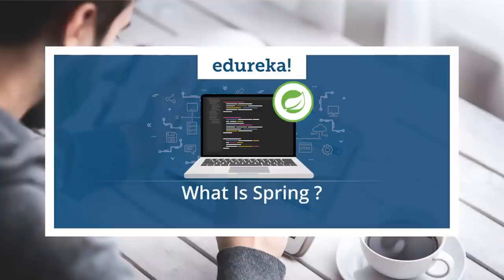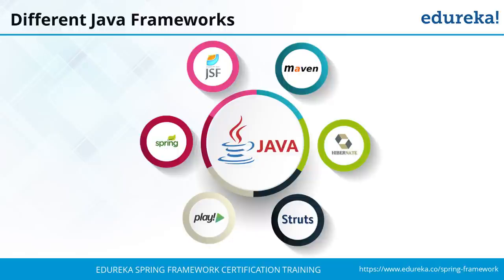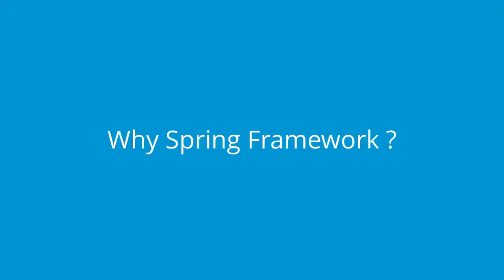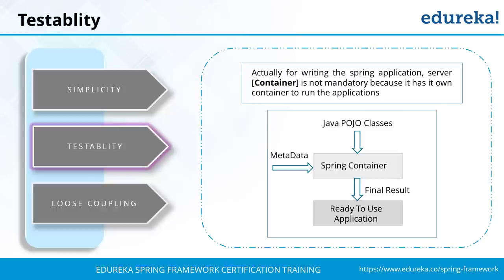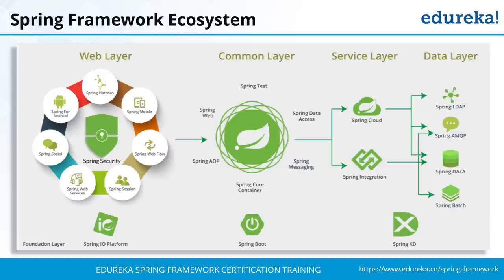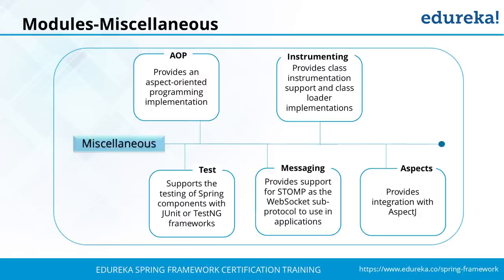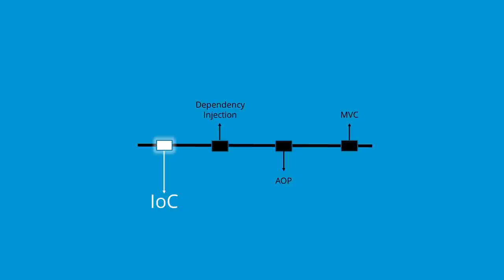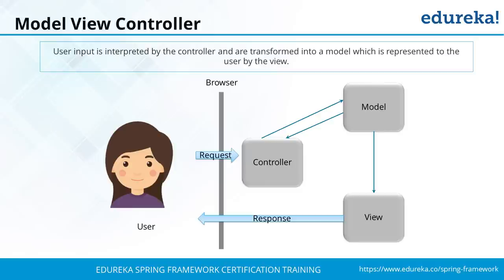What Is Spring Framework In Java | Spring Framework Tutorial For Beginners With Examples | Edureka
This Edureka "What Is Spring Framework" tutorial will help you in understanding the fundamentals of Spring Framework and build a strong foundation in Spring. Below are the topics covered in this tutorial:

1. Java Frameworks
2. Spring Framework
3. Why Spring Framework?
4. Spring Architecture
5. Spring Modules
6. Spring Features

( Edureka Elevate Program. Learn now, pay later

1. This is a 4 Week Instructor led Online Course, 25 hours of assignment and 20 hours of project work.

2. We have a 24x7 One-on-One LIVE Technical Support to help you with any problems you might face or any clarifications you may require during the course.

3. At the end of the training you will be working on a real time project for which we will provide you a Grade and a Verifiable Certificate!

Edureka's Spring Framework course covers all the concepts that made Spring probably the most popular Java application framework. Starting from Dependency Injection to how to create first spring application, integrating maven. Aspect Oriented Programming (AOP), integrating Hibernate with Spring .Building application using Spring MVC. Using Apache tiles and JSF for making user view. Making your spring application secure. Using Log4j as logger and writing test cases with JUnit. At the end of the course, we will also create a web application using Spring Framework.

This course can be taken by anyone who wants to be a Java Developer or wants to learn Spring Framework.

Why learn Spring Framework ?

Spring is the most popular open source Java application Framework. Most of the existing frameworks like Struts or Hibernate take care of one layer or a part of the application development.
As Struts take care of MVC model, Hibernate provides ease of working with databases. However, Spring Framework combines all the industry standard framework approaches (e.g. Struts and Hibernate) into one bundle.
Spring provides Dependency Injection, Aspect Oriented Programming and support for unit testing. This gives the developer time to work on main business logic rather than worrying about non-application code. Spring makes the application development fast and increases the productivity of developers.